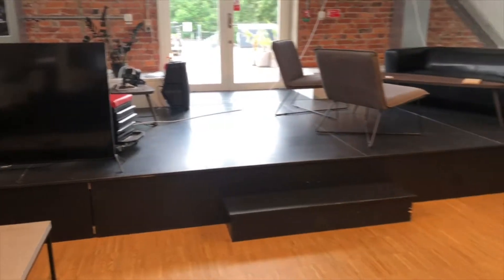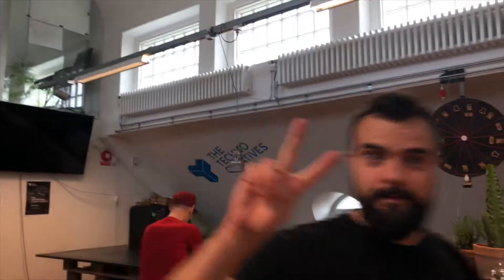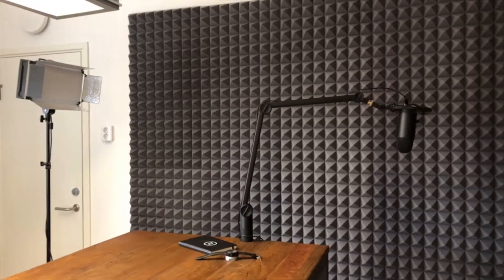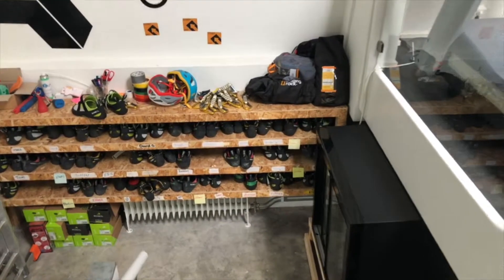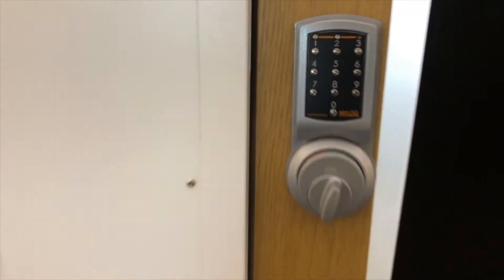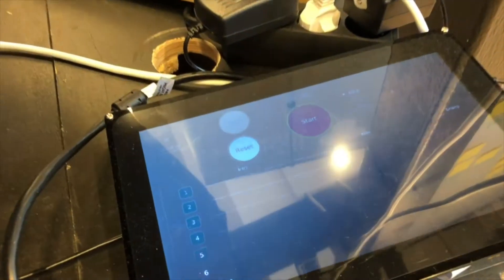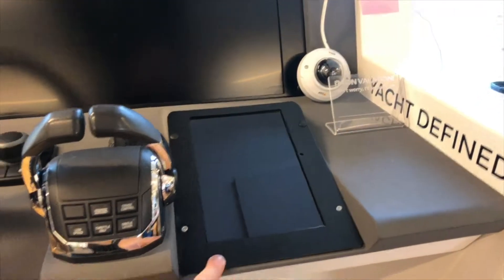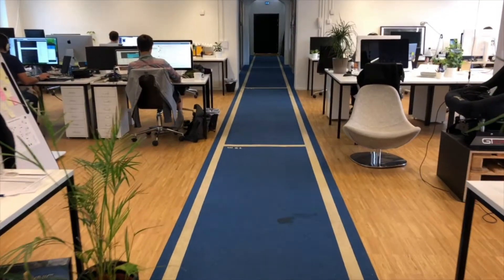THE Techno Creative Gothenburg Studio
Walk through of The Techno Creatives studio in Gothenburg, Sweden